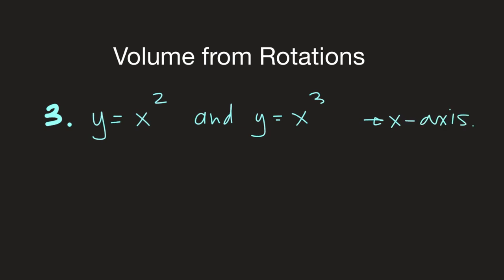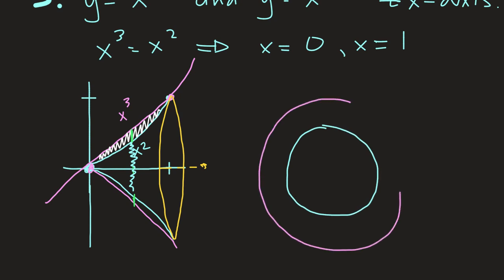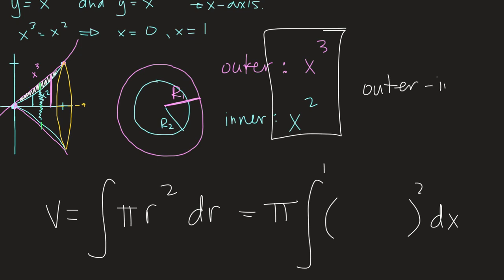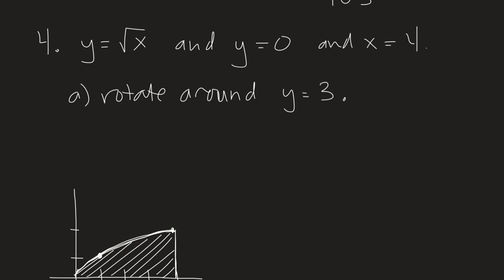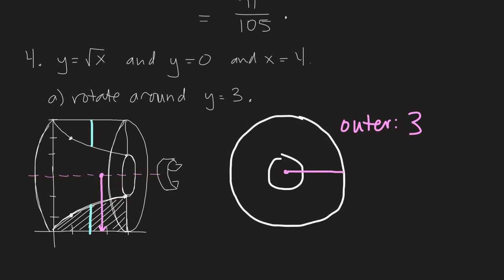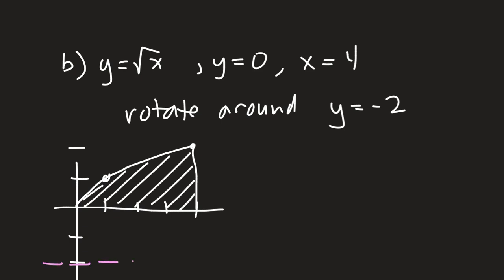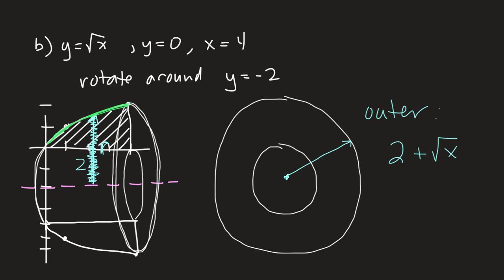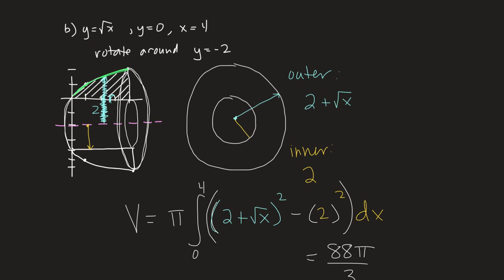Washer method of finding Volume in Calculus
It is best to draw your washer and find the two radii from the axis of rotation to the outer portion and from the axis of rotation to the inner portion. Often these will be functions.